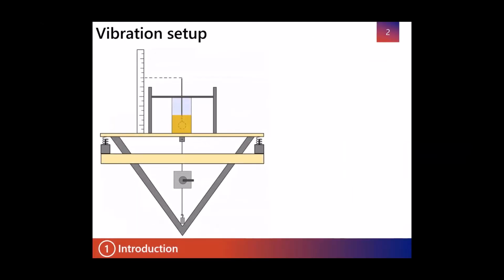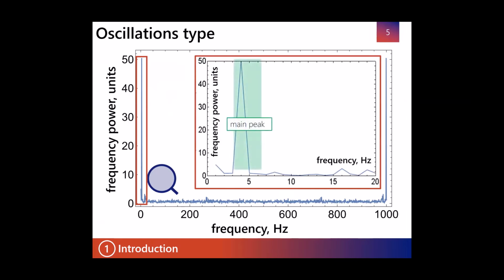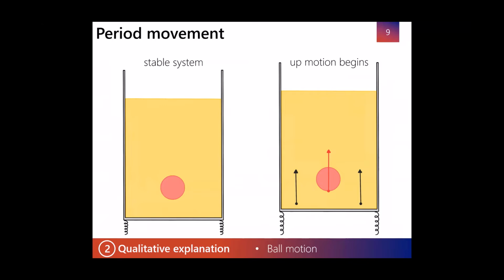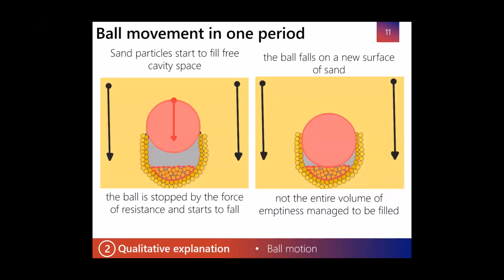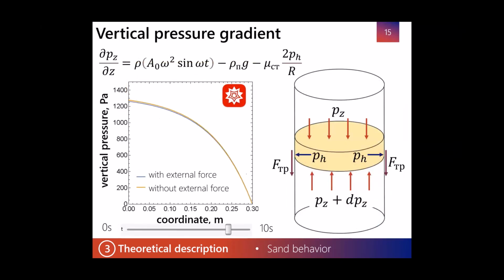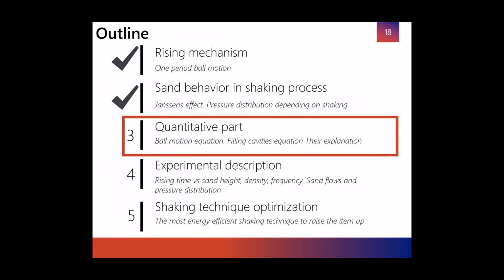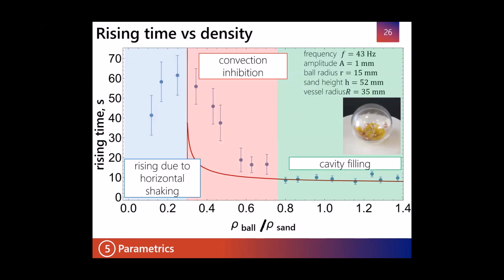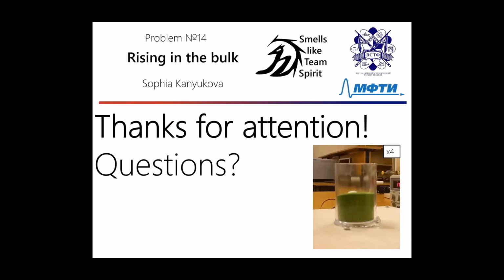IPT 2022 Conference - Problem #14 Rising in the Bulk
After four days of intense Physics Fights, it is time for the IPT conference!
Here the IPT participants could present the solutions they didn't have a chance to present during the tournament!
This year the conference was held in a hybrid format, combining on-site presentations with online ones!
A list of 17 problems is created every year for the IPT. The official problem list for 2022 is available

Bachelor & master students have about 9 months until the tournament to prepare a presentation of these problems. They can favor a theoretical or experimental approach, but keep in mind that a good physicist handles both aspects!

Then, usually in April, all teams gather to compare their solutions! During this week, you and your team will take part in several rounds of so-called Physics Fights. During each Physics Fight, 3 teams confront each other. Fight after fight, they play the roles of Reporter, Opponent and Reviewer.

The performance of the teams is judged by an experienced jury, and the 3 best teams get into the final!

Unlike your typical physics exam, the problems must not only be presented, but also challenged and reviewed by the other participants. On top of the challenge that the tournament represents, to take part in it is an amazing experience in which you will learn how to constructively criticize scientific solutions. This is something that you cannot find in any University course, and it is very close to how real science works!

Like it? Then join the IPT!